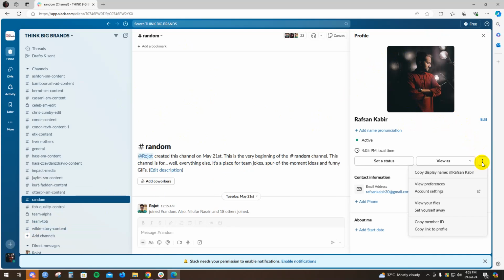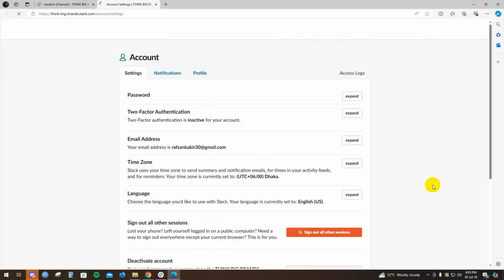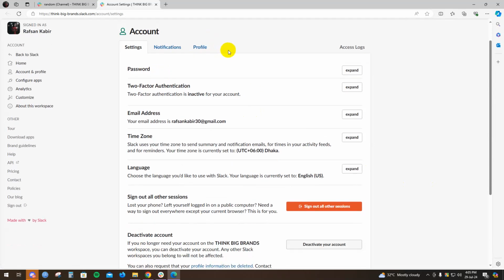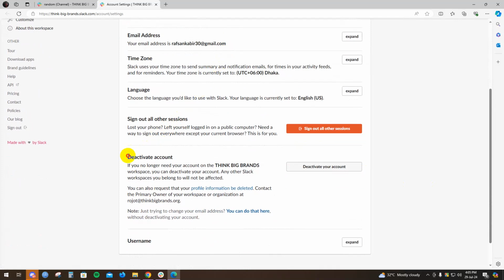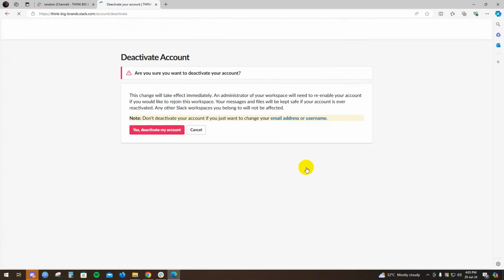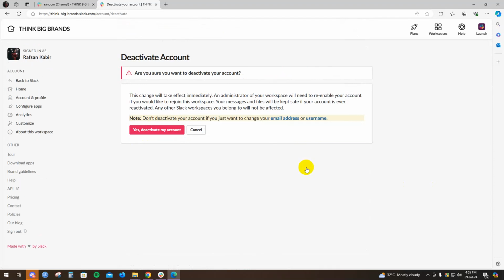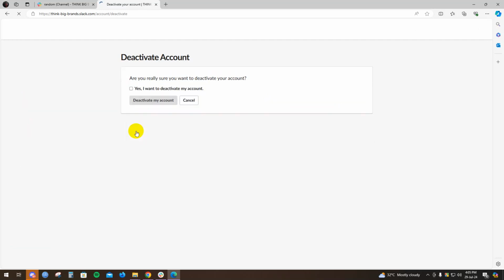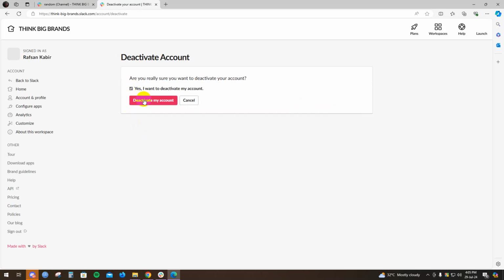How to Quit a Slack Workspace | Slack Tutorial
In this video I'm going to show you how to quit a slack workspace.